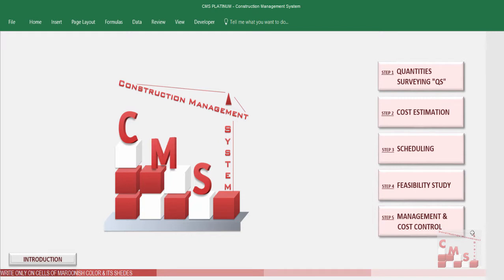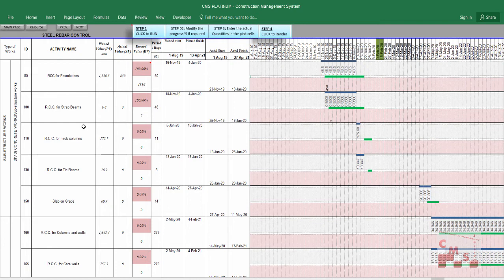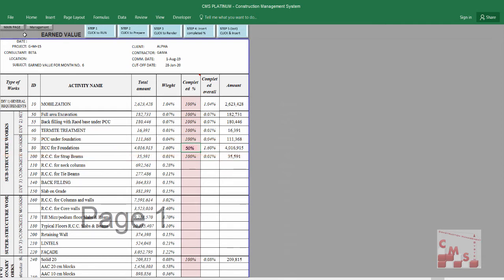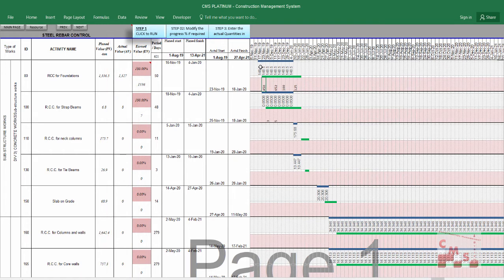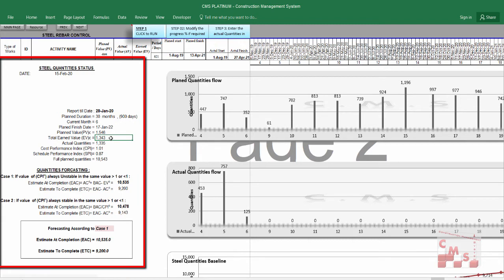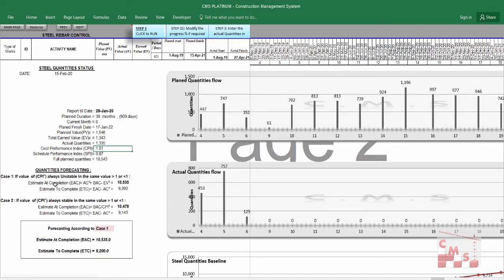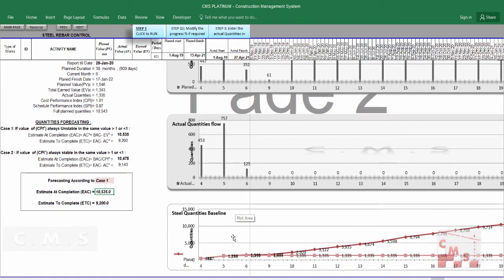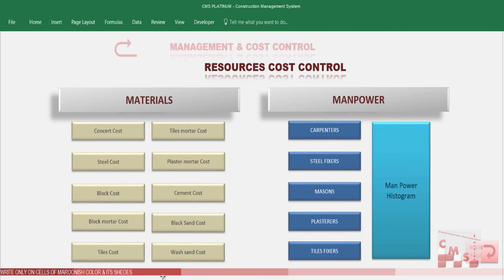41 How CMS makes MATERIALS MONITOR and CONTROL during execution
How CMS makes MATERIALS MONITOR and CONTROL during execution